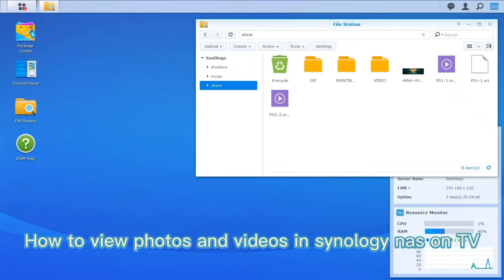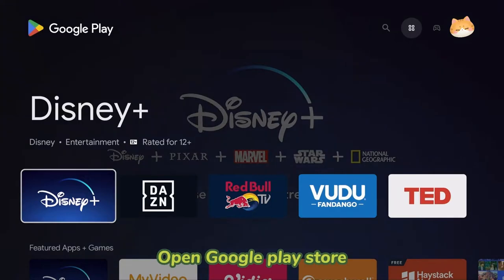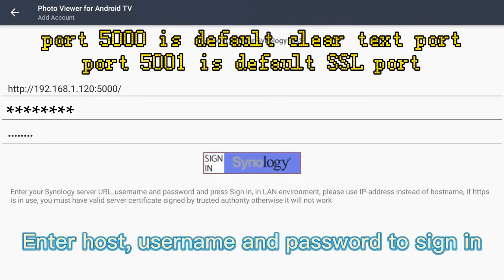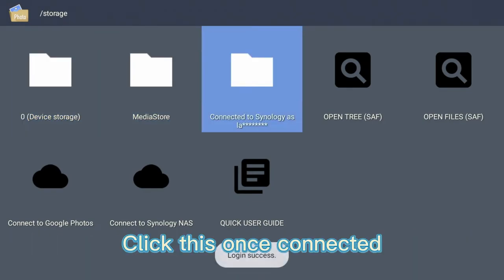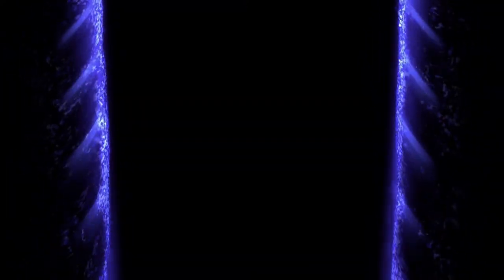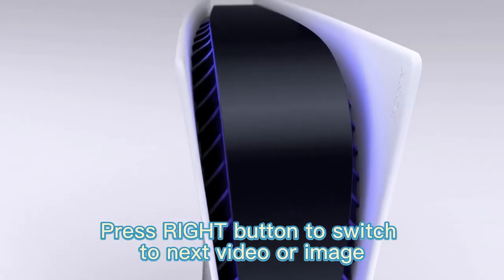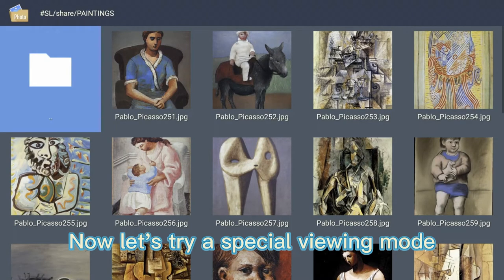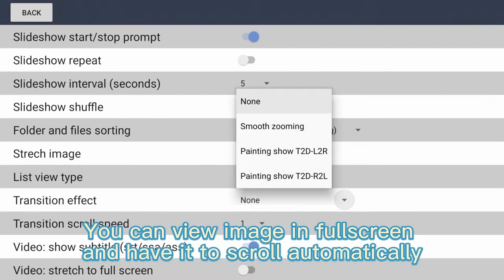View Photos & Videos on Android TV from Synology NAS (mp4/mkv..)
Imaging that you have thousands of photos and videos stored in your @synologyinc  DiskStation NAS, how do you view them on Android TV? You can probably wacth the video on TV with DS VIDEO, but as far as I know, DS PHOTO does not support the latest Synology 7.0

So if you want to enjoy the moments and miss the photo station on TV, watch this video and learn how to view photo slideshows on Android TV.

With Photo Viewer for Android TV, you can not only access photo and video content at home, even when you are outside of your home, you can access it through internet because it uses Synology API.